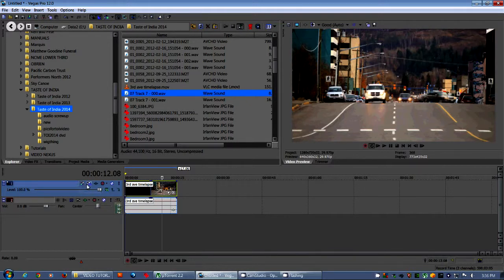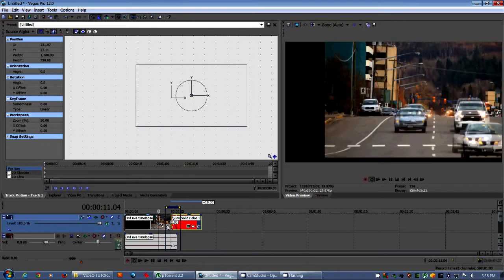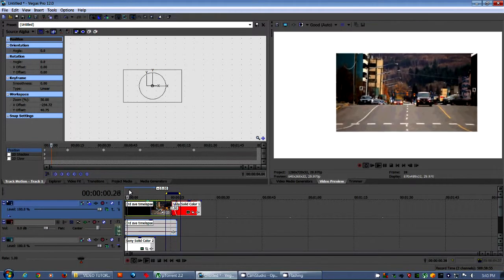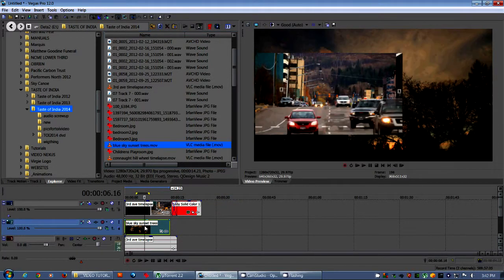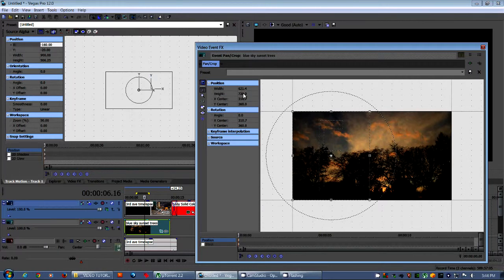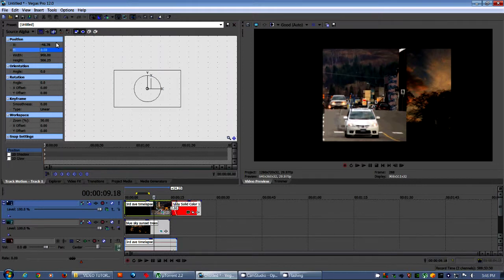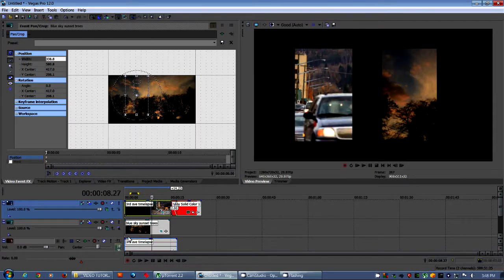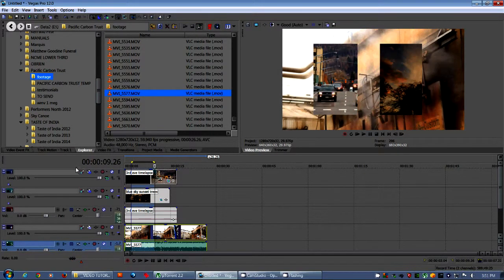Sony Vegas Pro - Make TRACK MOTION YOURS!!!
A video on how to use track motion.

steph